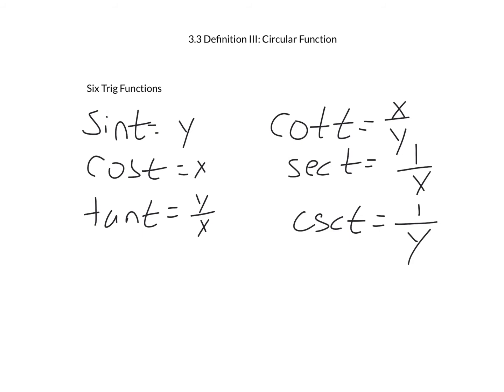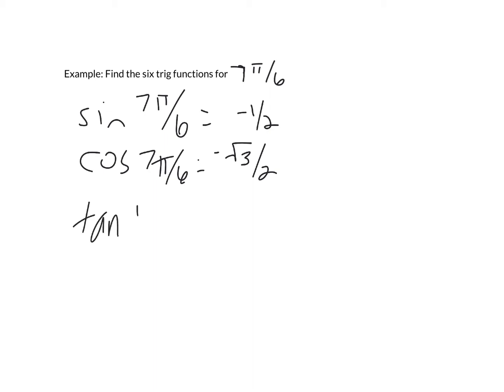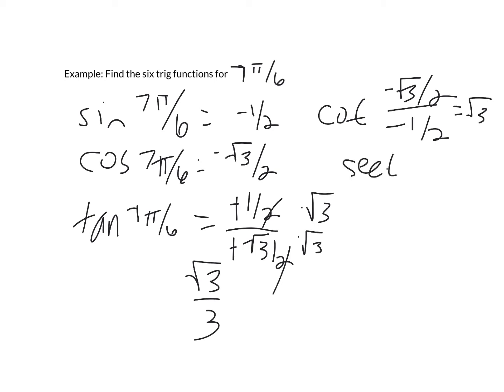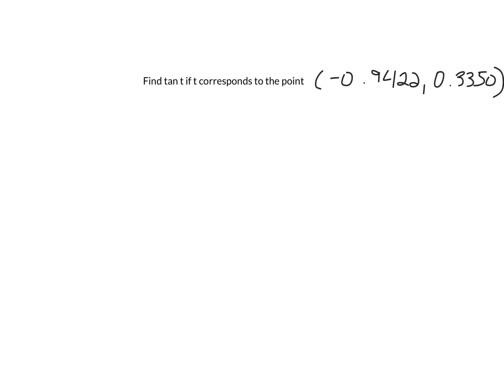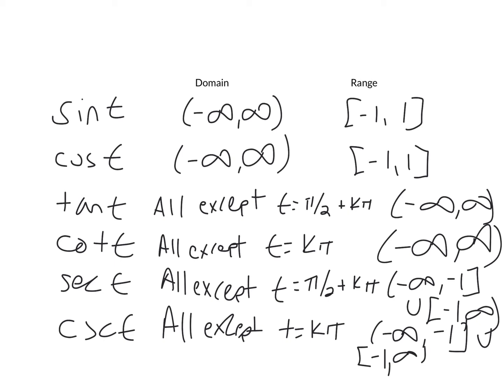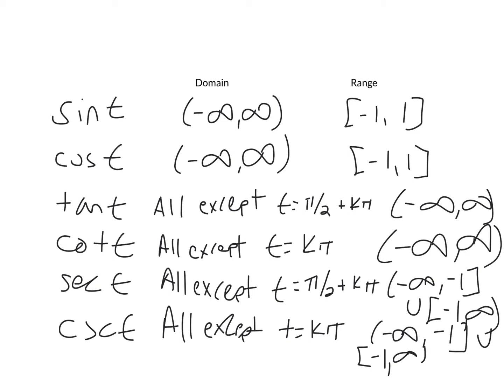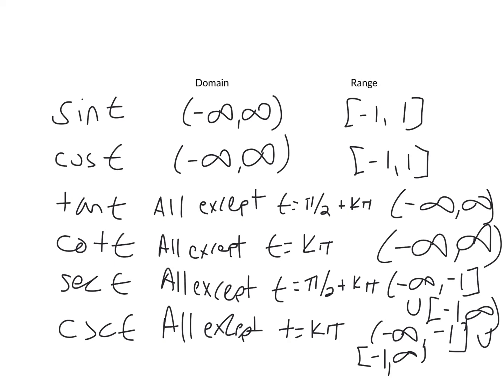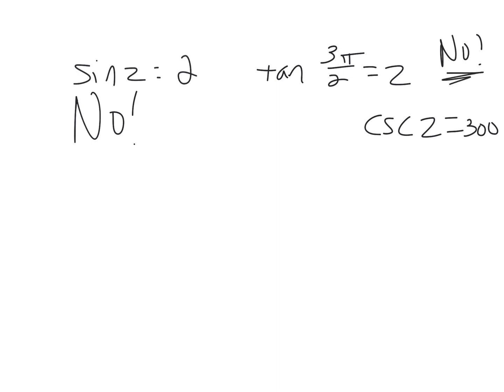Trigonometry 3.3 Definition III Circular Functions.mp4